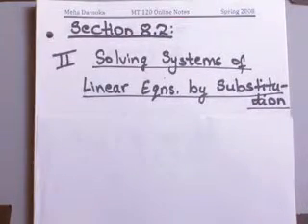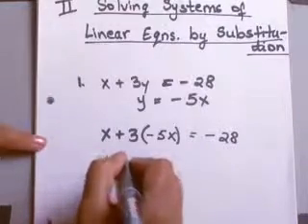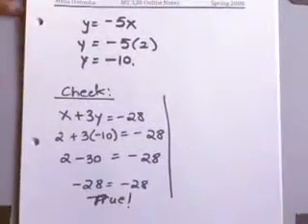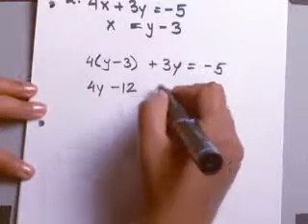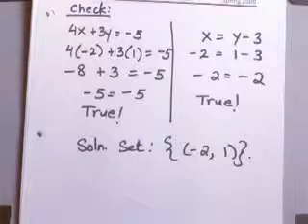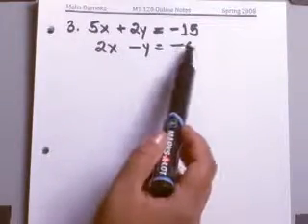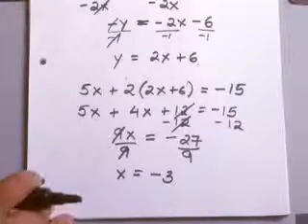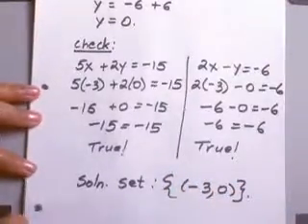8.2.1 Systems of Linear Equations: Solve by Substitution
Solve system of linear equations by substitution.